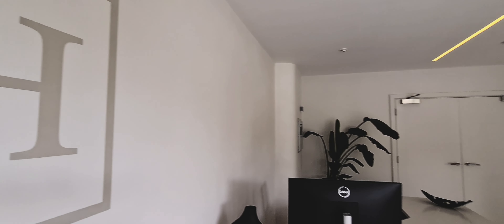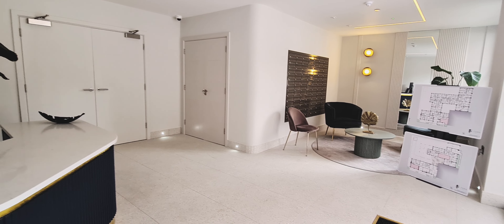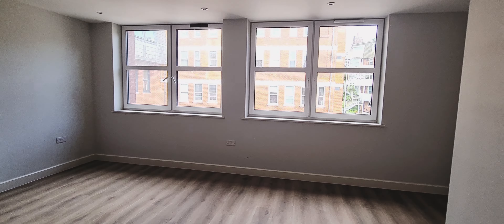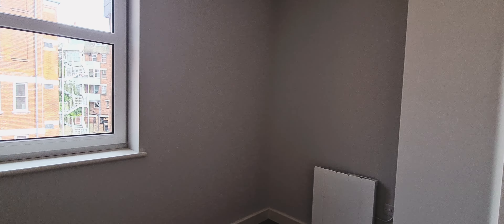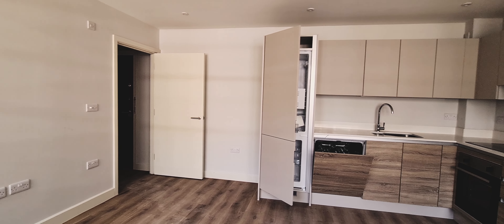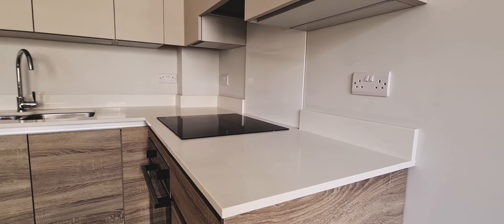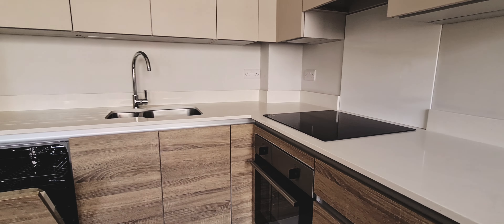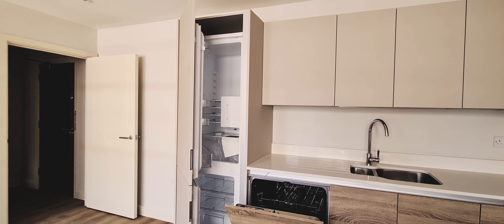Richmond House on Richmond Hill in Bournemouth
This is a brand new development of 1,2 and 3 bedroom apartments in the heart of Bournemouth Town Centre designed around modern living and unlike anything else on the rental market.

Residents of Richmond House can enjoy free use of an on site Gym, Workout studio and a Social/Workspace  with free dedicated WiFi for those who work from home, but don't necessarily want to work from their home.

These will be available from the 1st November 2023.